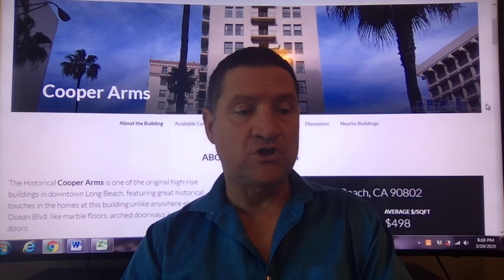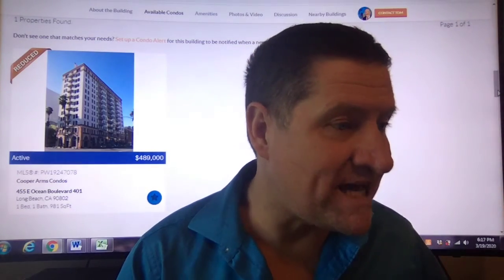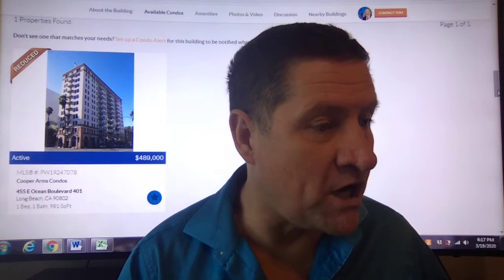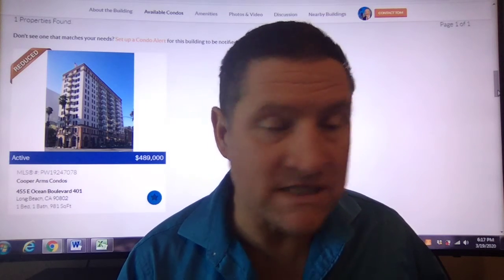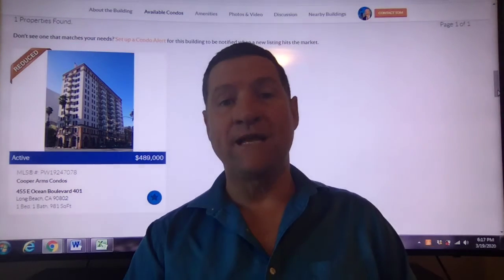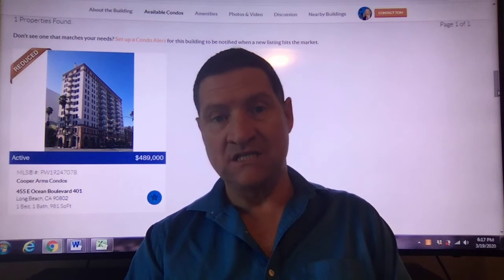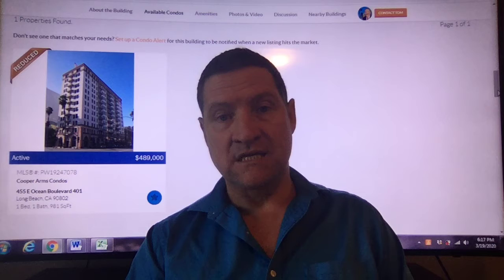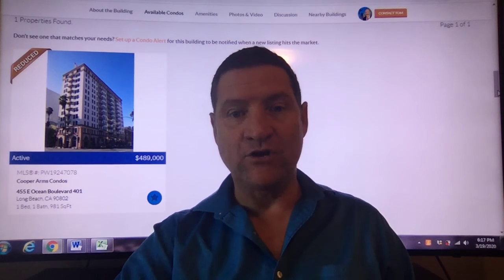Condos for sale in Long Beach Cooper Arms 455 Ocean blvd, Long Beach, CA, 90802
, for buyers, sellers, renters and real estate professionals.
Real Estate Agents and Brokers can get a FREE video review .

How Long Have You been practicing Real Estate?

What are your Social Media Marketing channel links so we can help people connect with you?
Is Real Estate a Full-Time Job For you?

What Neighborhoods do you represent?

What makes you Different from other Real Estate Agents?

Are you part of a team or do you work alone?

Do you work primarily with Buyers or Sellers or both?

Why should someone hire you over your competition?

Do you have a website and/or blog?

What else should we know about you?

Join hundreds of thousands of real estate agents and brokers selling homes, luxury homes, apartments, condos, houses, townhomes, lofts, land, studios, commercial property, residential property and other types of property . All buyers, sellers and renters welcome.